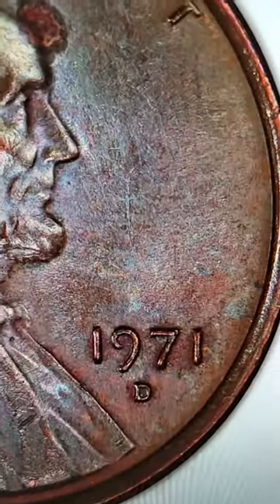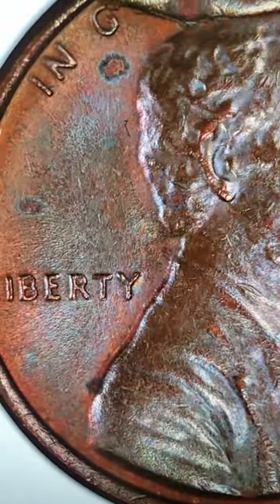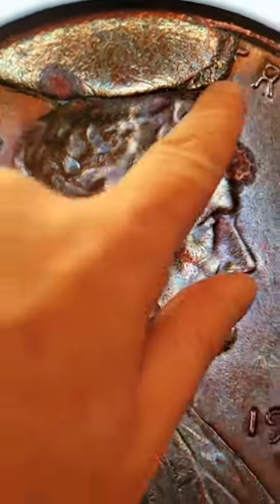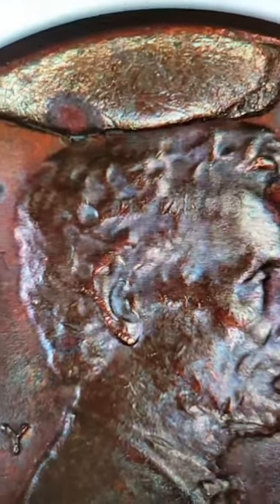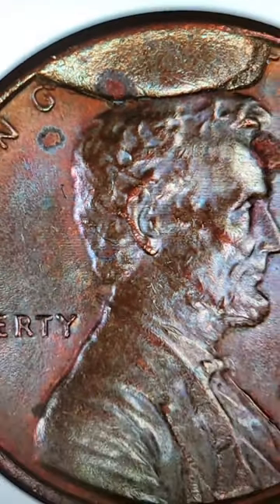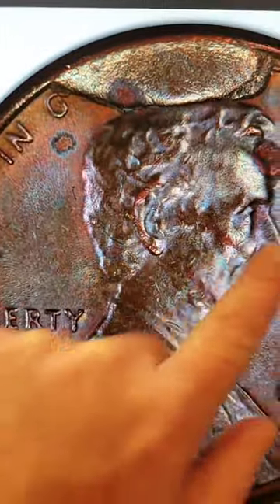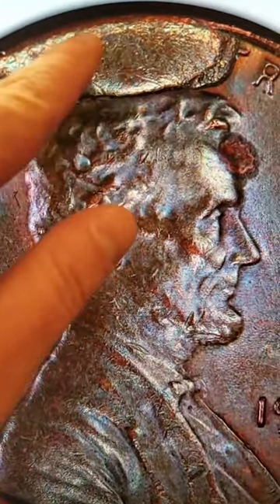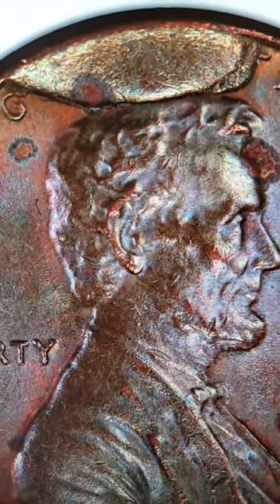Why people search Coin Rolls from the Bank!